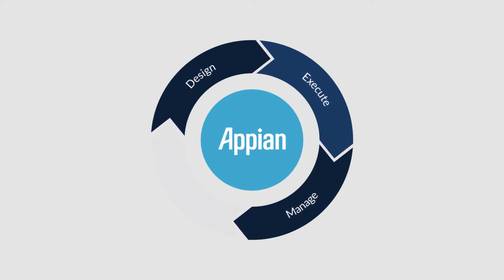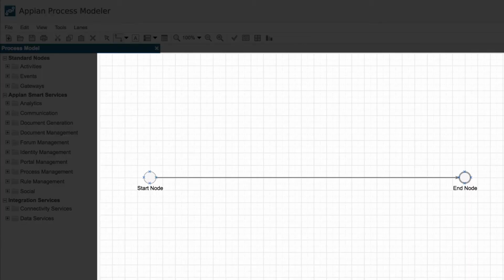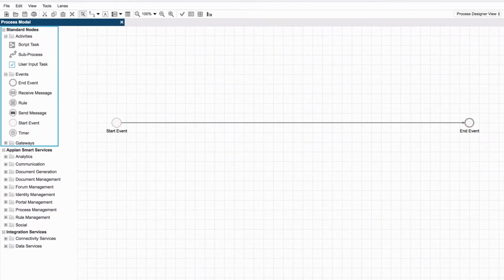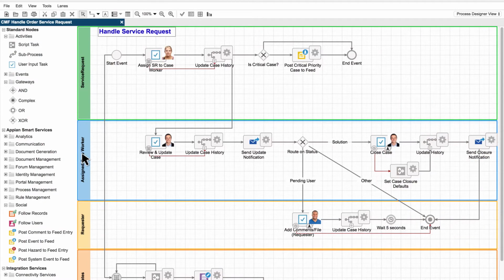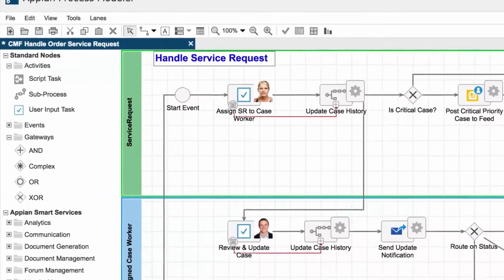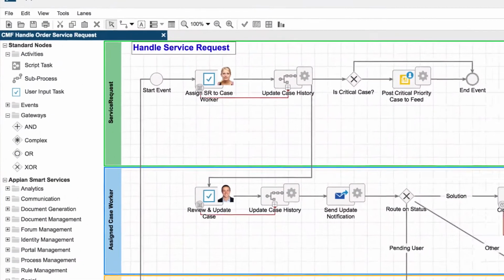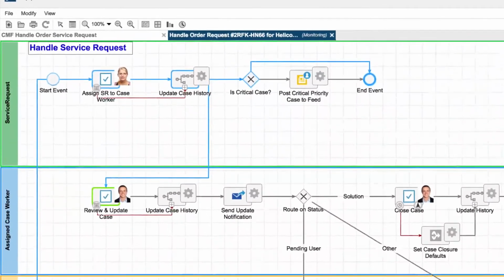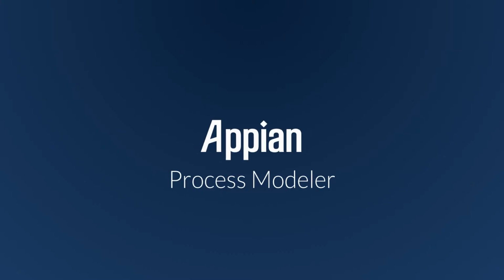Appian Process Modeler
When it comes to business apps, fast and powerful may seem like an oxymoron.

With Appian, combine the power of business process management with the speed of low-code development and accelerate your digital transformation.

In this short video, get a taste of how the Appian Process Modeler works.

Then get a live demo to see first hand how you can build powerful business apps faster than you ever thought possible